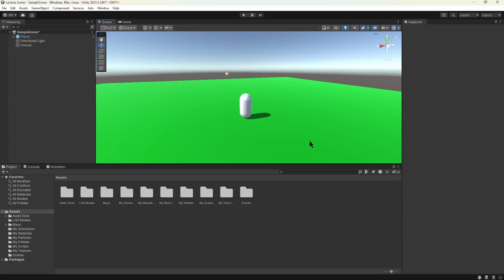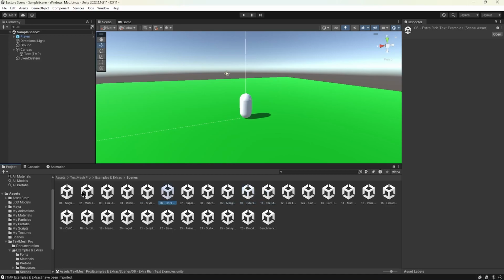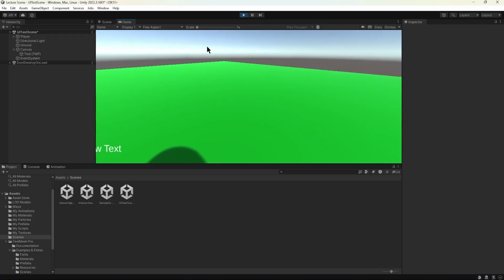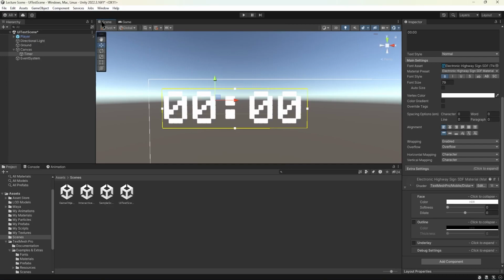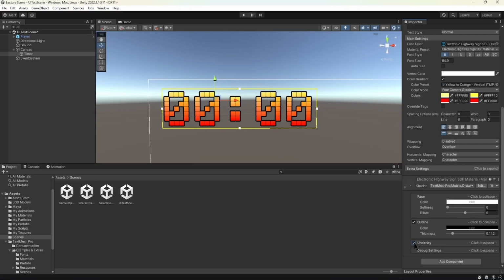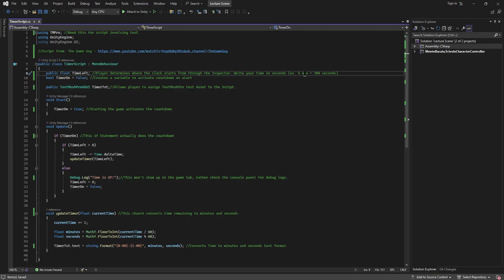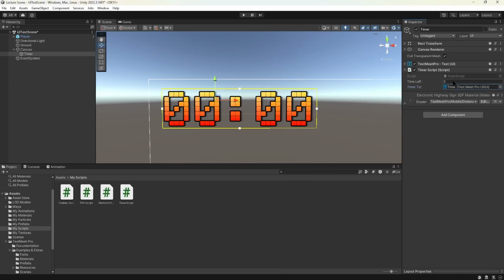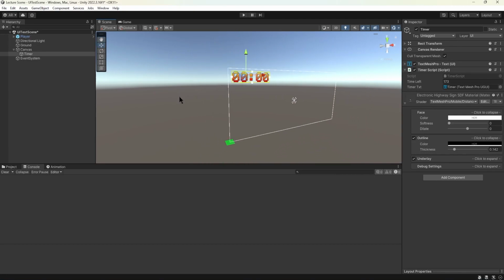Extra - Intro to Basic HUD UI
This extra video is an introduction to simple HUD UI in the form of a on-screen timer.